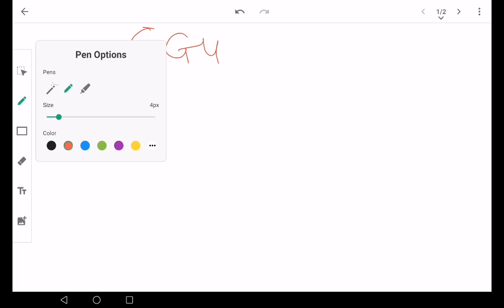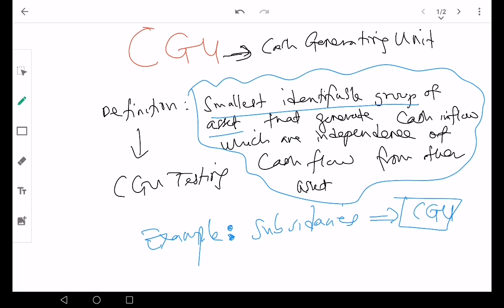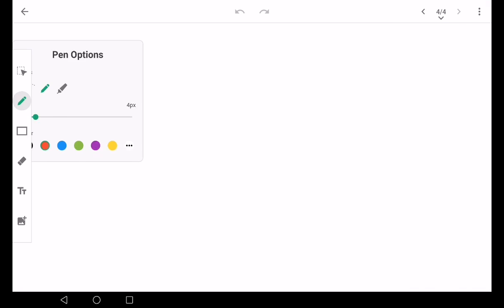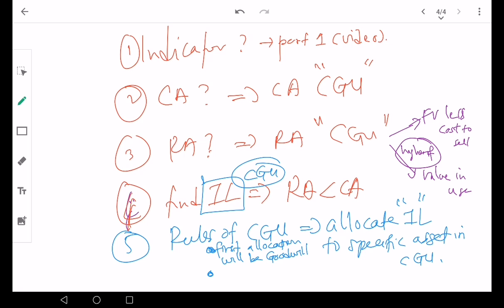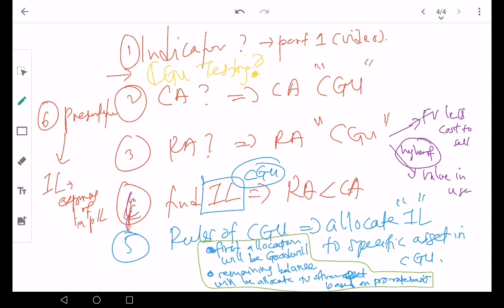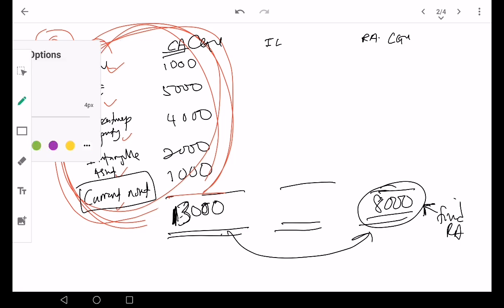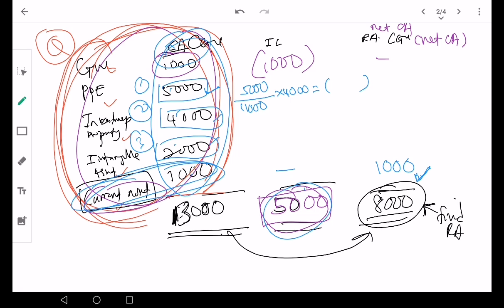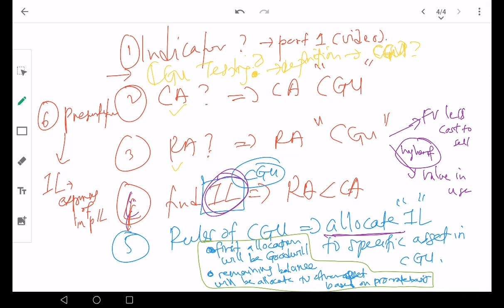ACCA IAS 36 Impairment Asset (Part 2): Cash Generating Unit (CGU)